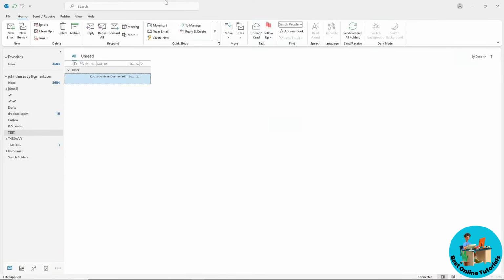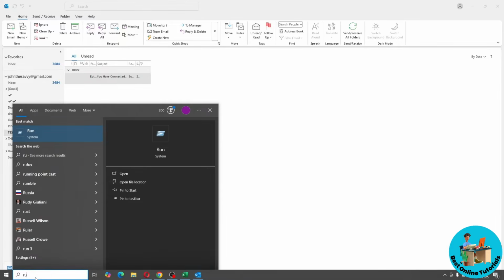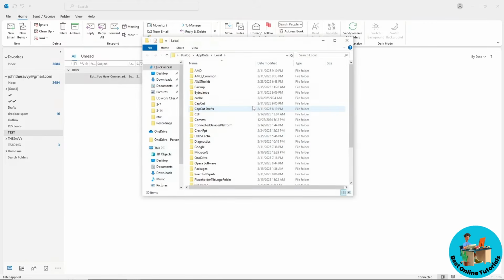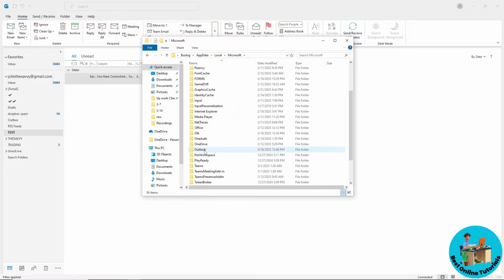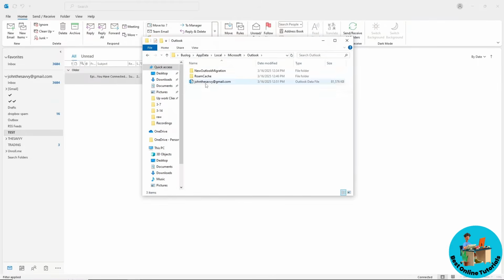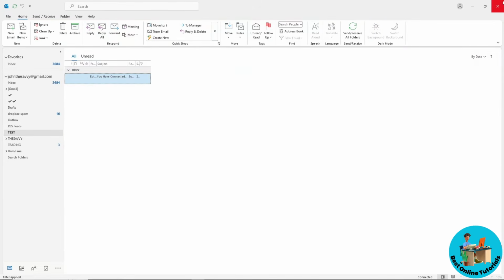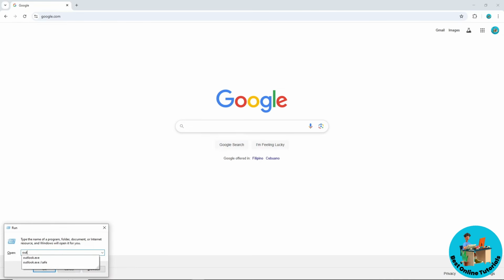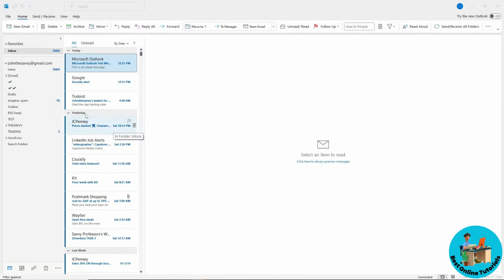How to fix exclamation mark on Outlook - Problem Solved!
If you're seeing an exclamation mark on Outlook and need to fix it, we've got the solution for you! Watch this video to solve the problem and get back to using Outlook without any issues.